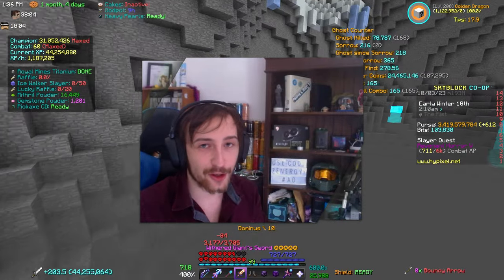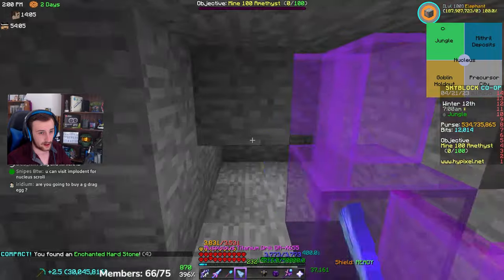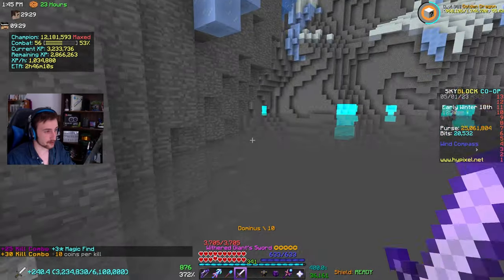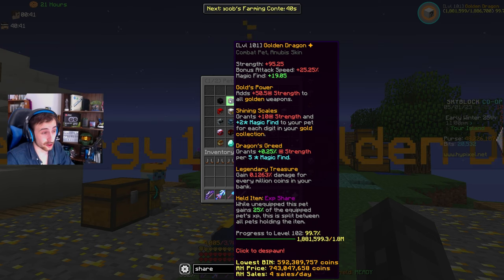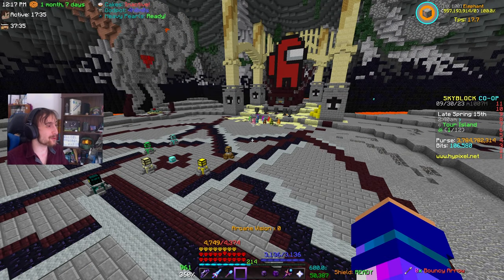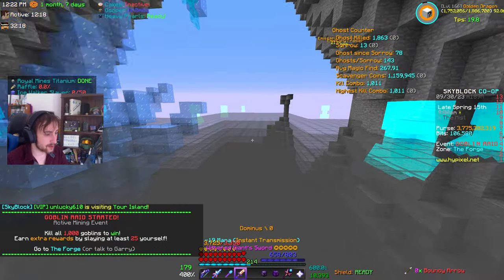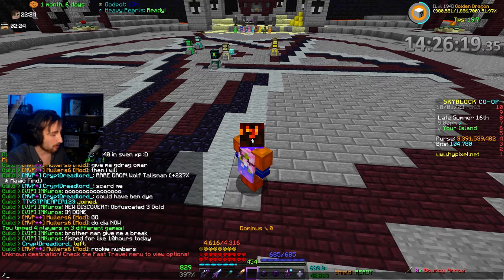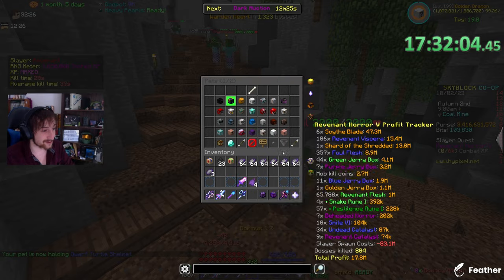I GOT ONE AND IT IS AMAZING (Hypixel Skyblock)